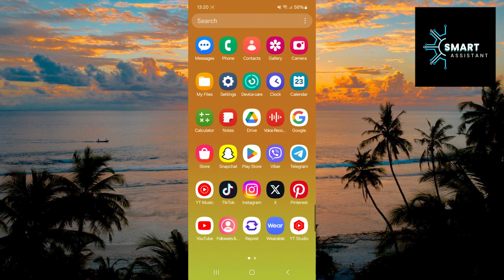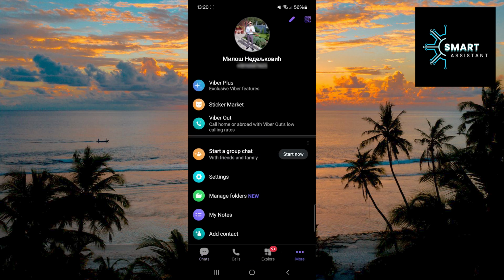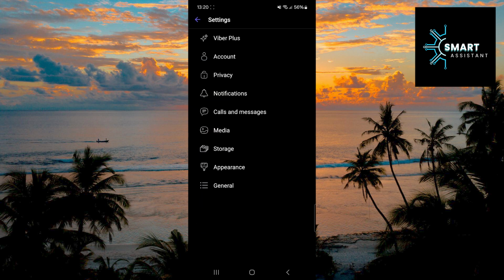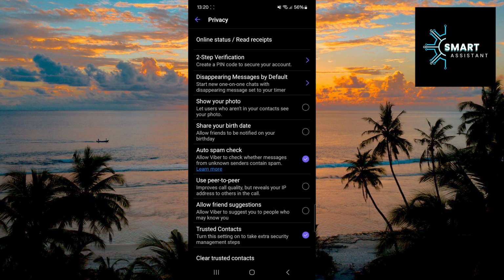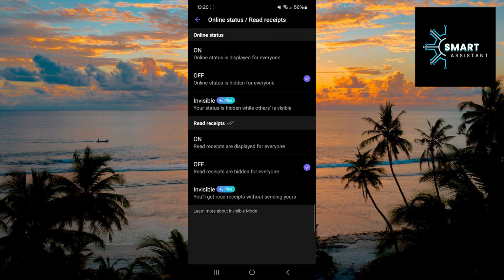How to Turn On Read Receipts on Viber (2024)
In this tutorial, I will guide you through the process of enabling the read receipts feature on Viber. Read receipts allow you to know when your messages have been read by your contacts, and it also informs the other party when you have read their messages. This functionality can be helpful for better communication tracking and more efficient message management.